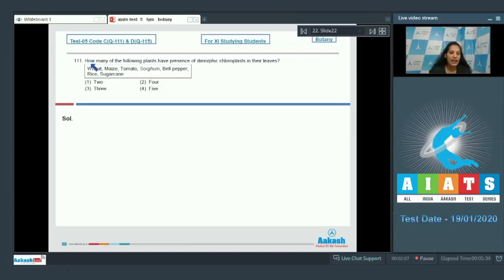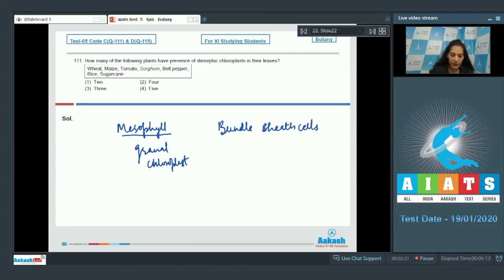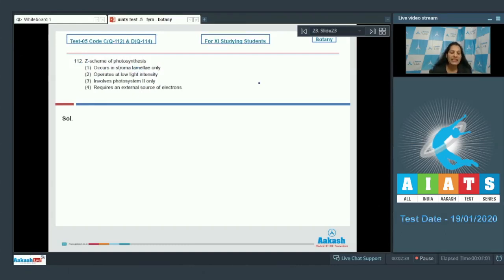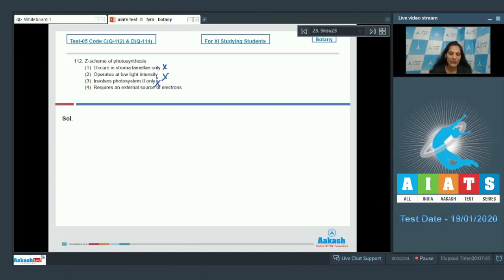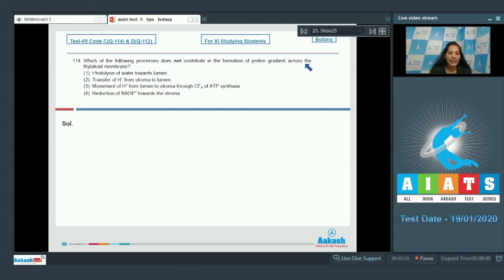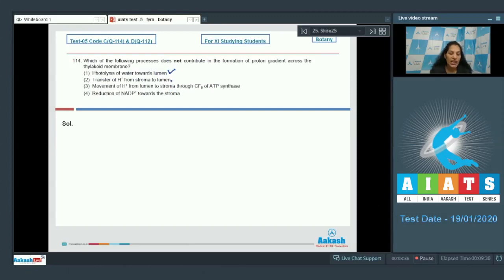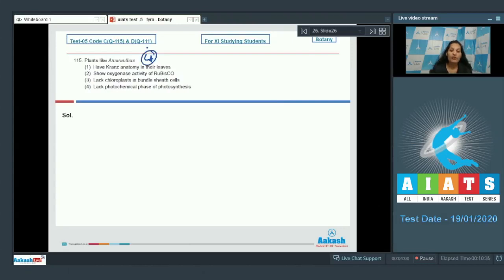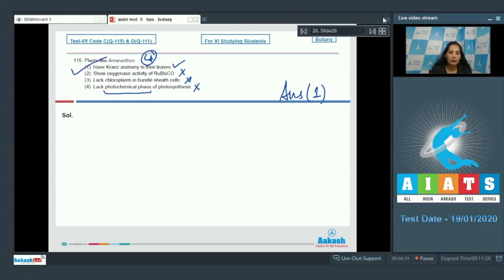AIATS TEST 05 Code C&D For XI Studying Students BOTANYMEDICAL 2020TYM Q111 to 115